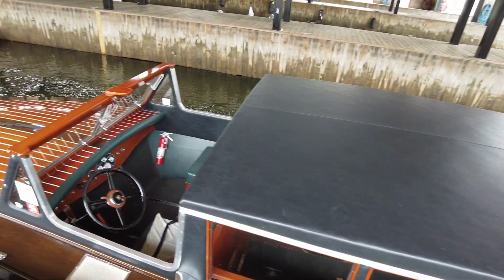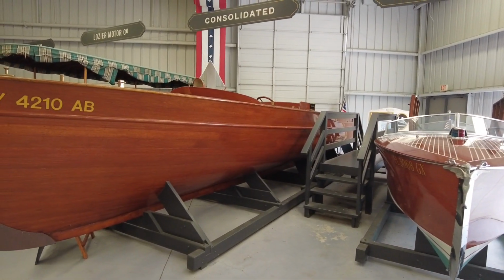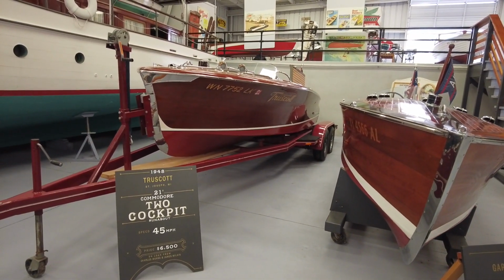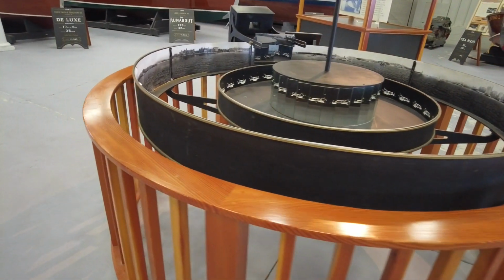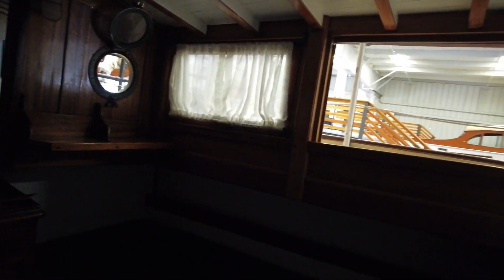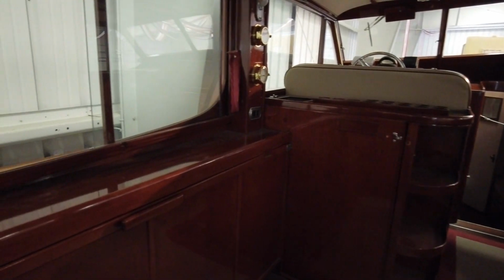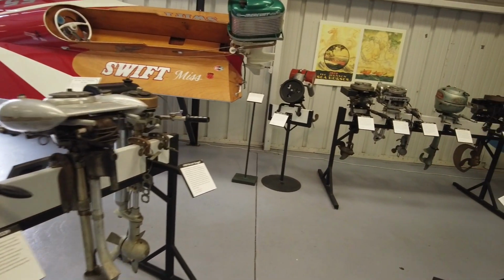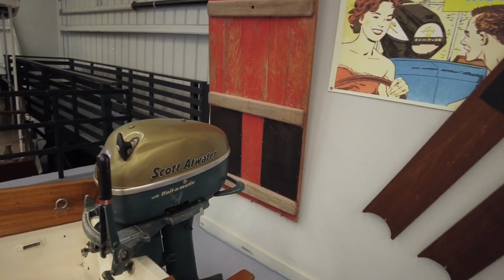Antique Boat Museum: Clayton, NY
The premier wooden boat museum in America.